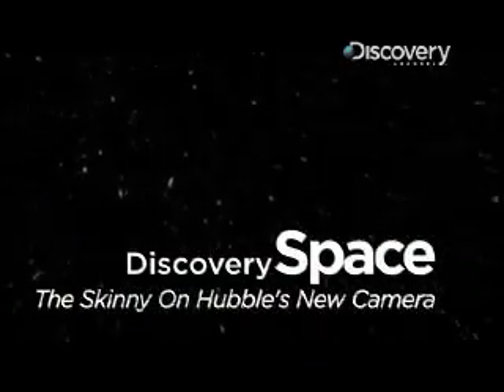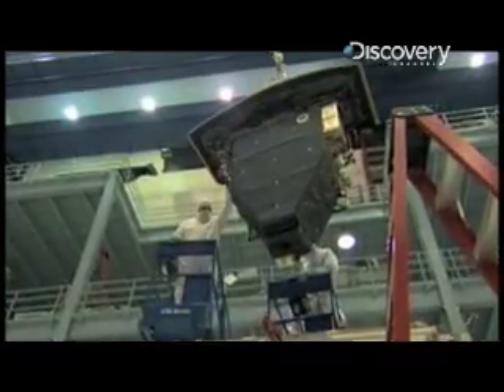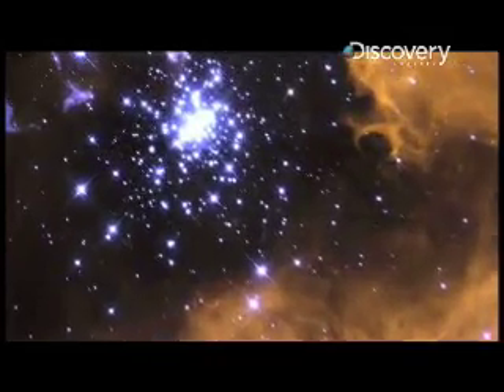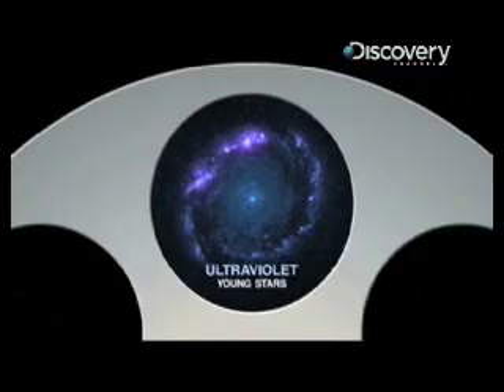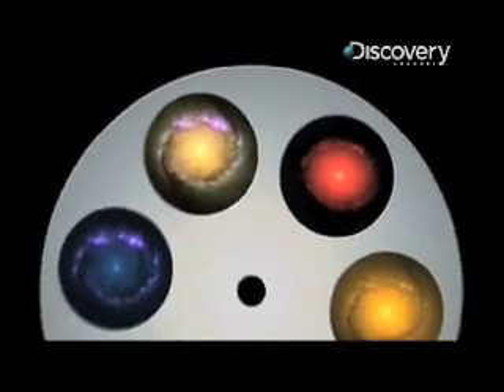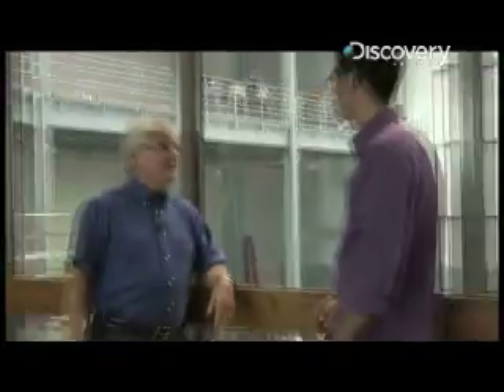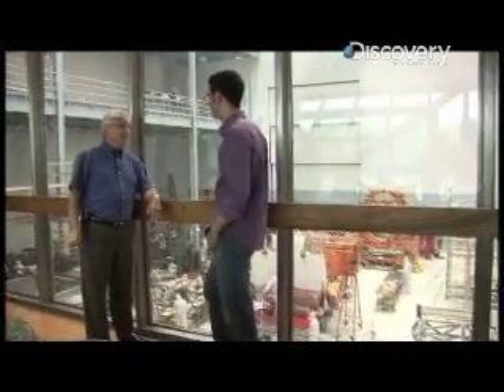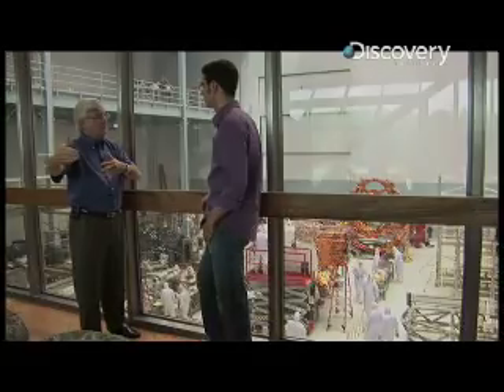Hubble's New Camera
The Wide Field Camera 3 will let Hubble look deeper into space and further back in time than ever before. Dave Mosher gets the details on the telescope's newest eyes. Jorge Ribas produces.